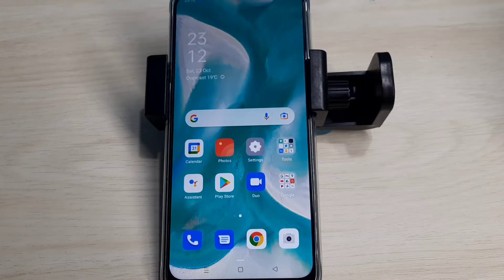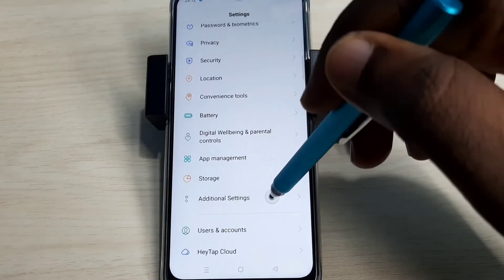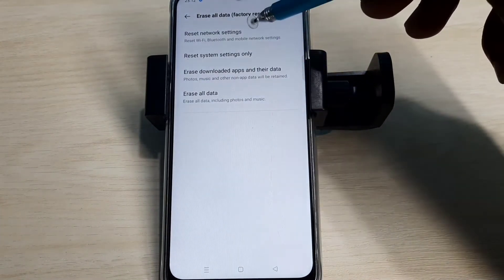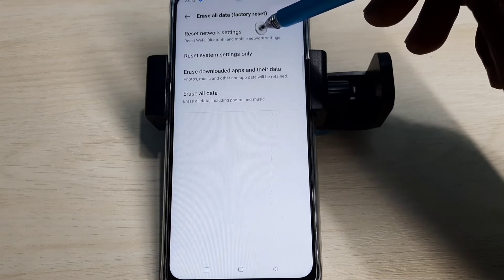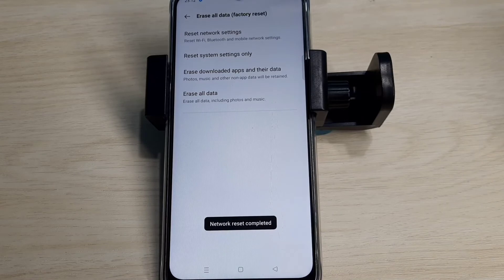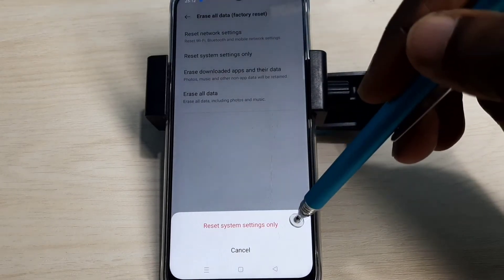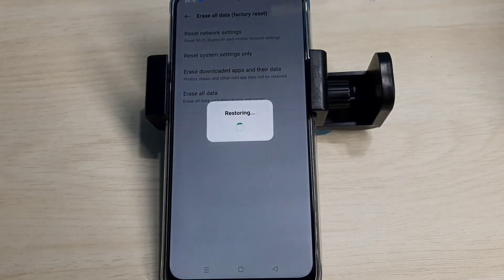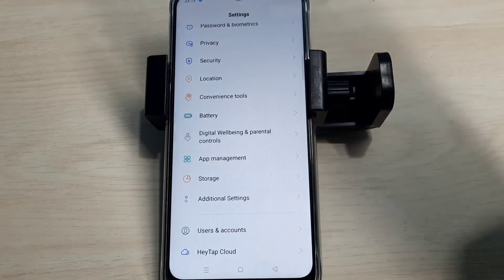OPPO Bluetooth Connectivity All Problem Solved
Repair Bluetooth Setting,
Fix Bluetooth Connection,